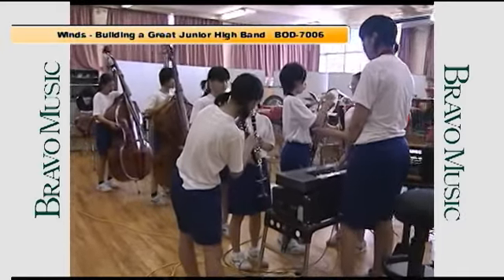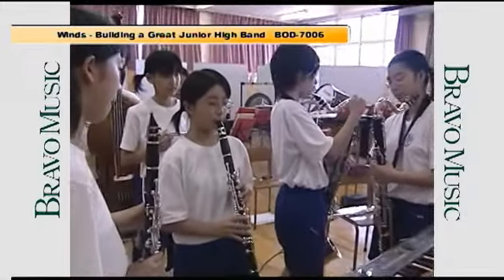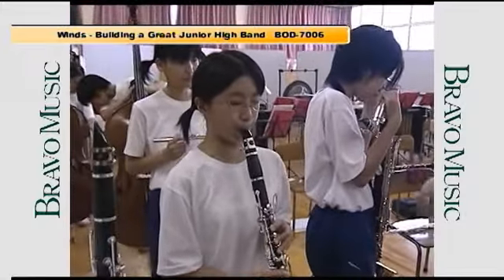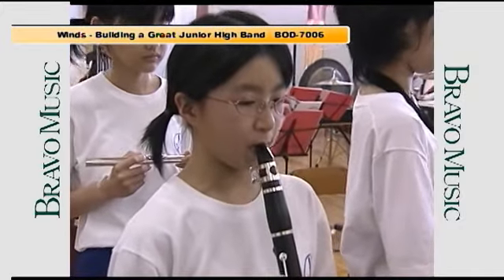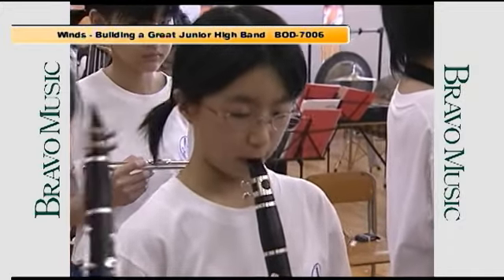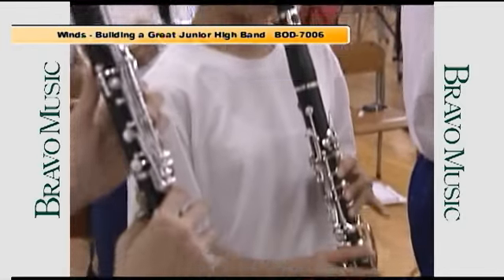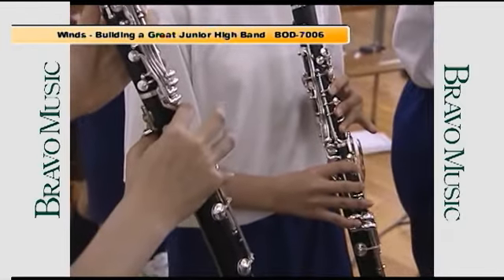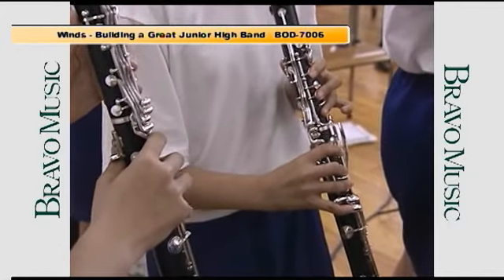Checking posture, sound balance on beginning band students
Chapter 7: Tuning at Neagari Junior High School
A clip from "Building a Great Junior High Band" from the Winds Series.

Invaluable not only for band directors of beginning students, but for all secondary music educators. Neagari Junior High School Symphonic Band-one of the leading school bands in Japan-is followed for 6 months as it recruits and trains new students and prepares them for festival excellence. Section leaders practice advanced leadership skills to rapidly blend new players into the existing ensemble sound, emphasizing full note ranges, large sound, precise tuning and temporal accuracy. A unique "behind the scenes" view of an outstanding band club.